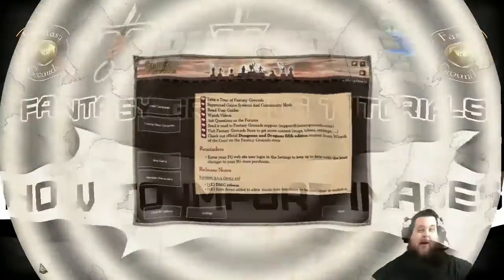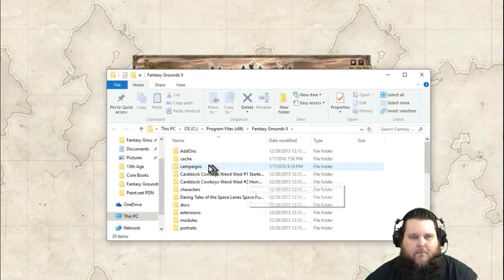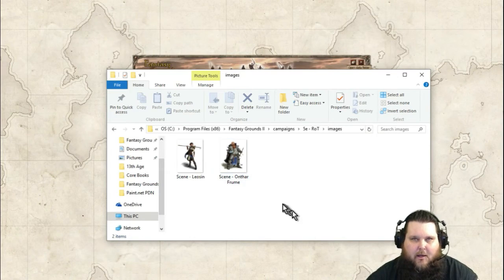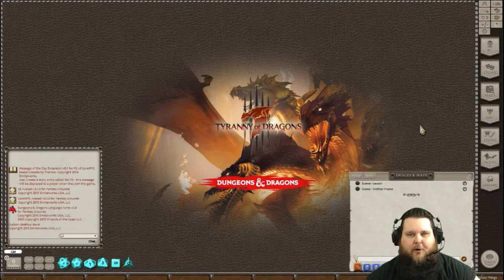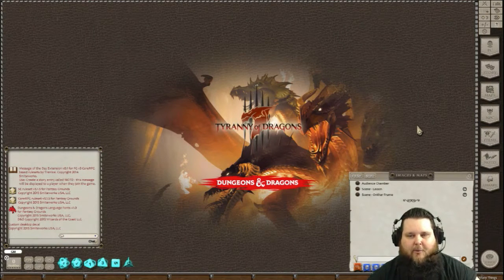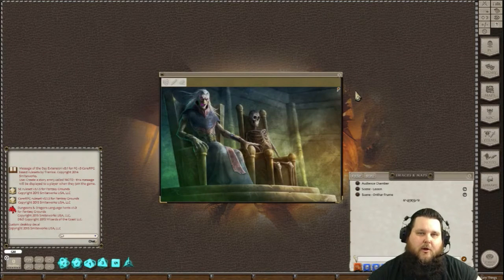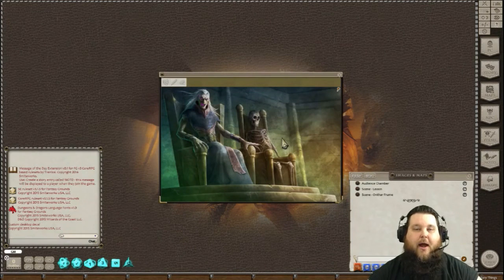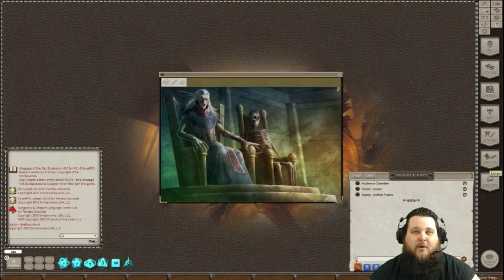How To Import Images Into Your Fantasy Grounds Game!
Fantasy Grounds Tutorial Series "How To Import Images Into Your Fantasy Grounds Game"